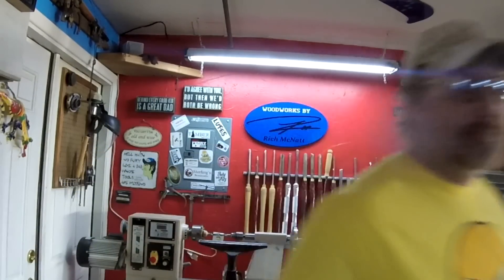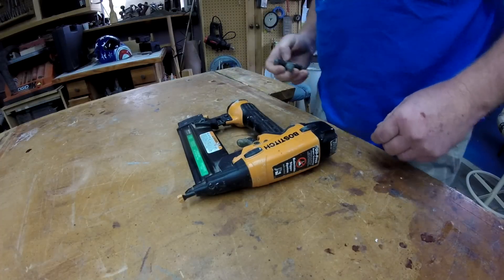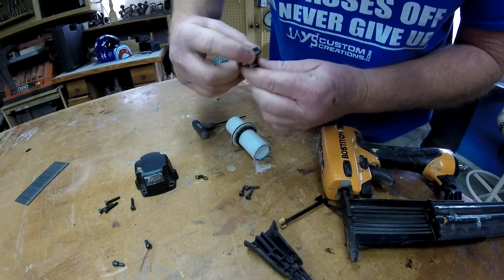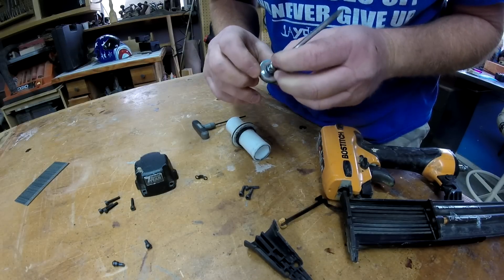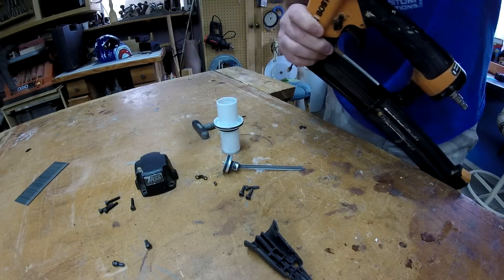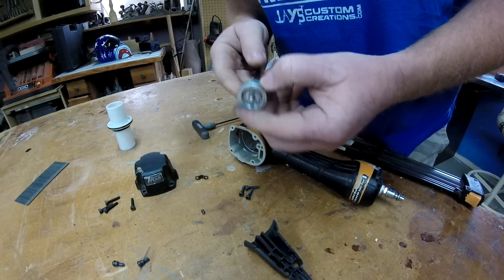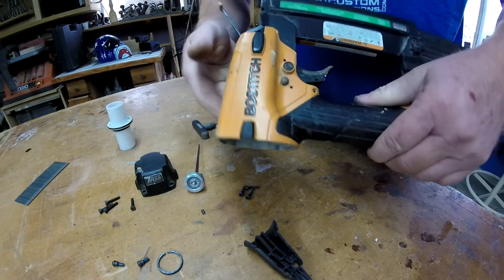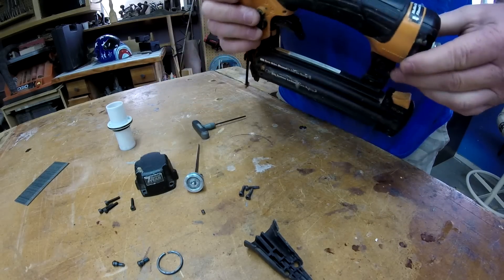Bostitch Brad nailer repair ?